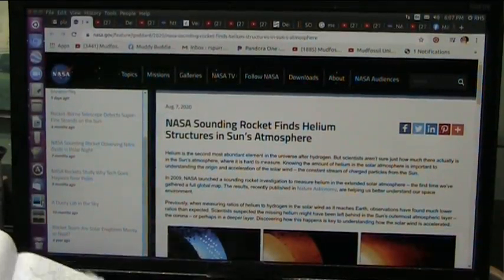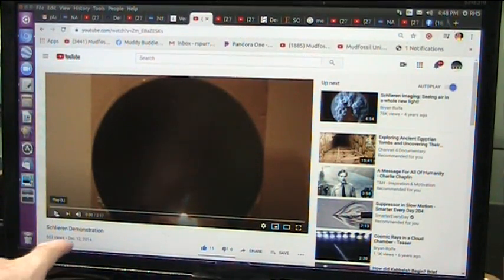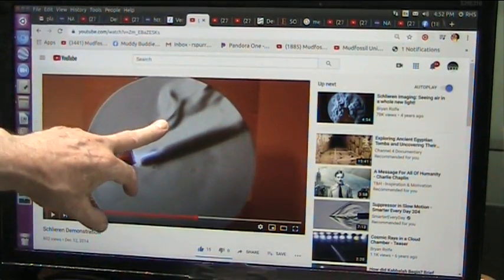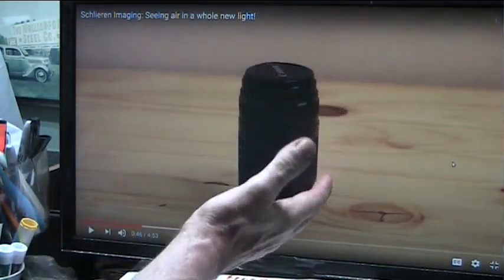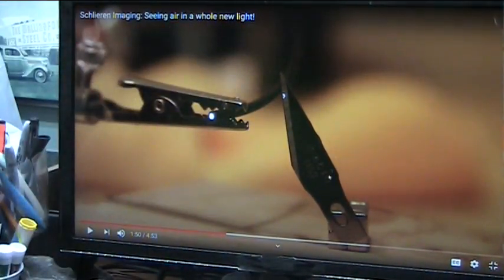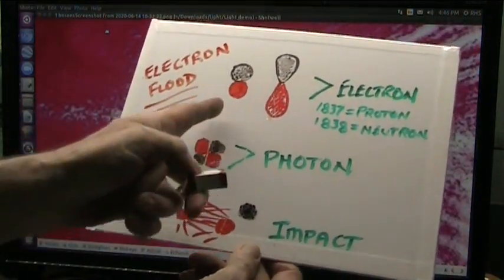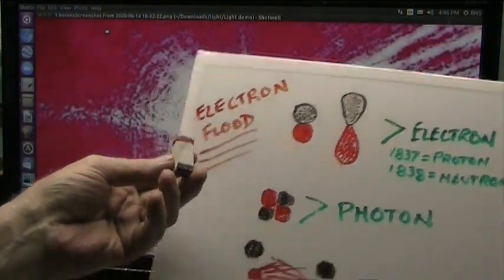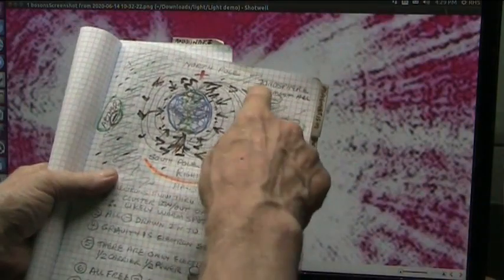Is this Light Dividing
See these LIGHT ACCELERATION experiments and what they produce. It seems light is a weak dark and explosive white particle. We were able to separate them to create the smallest particles ever seen.